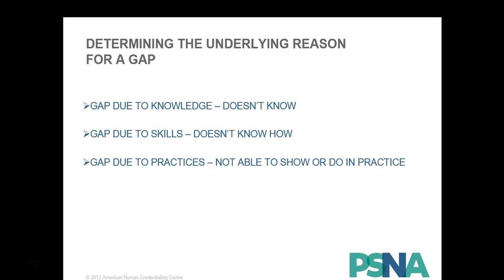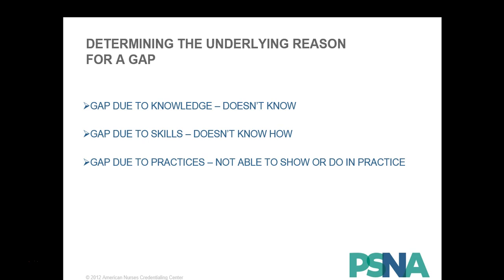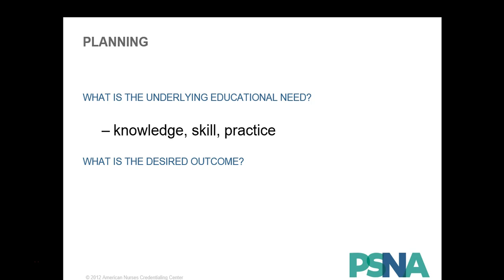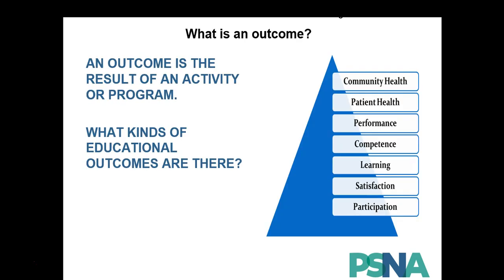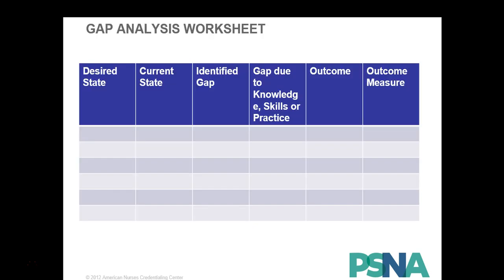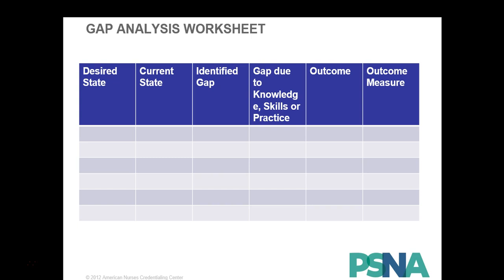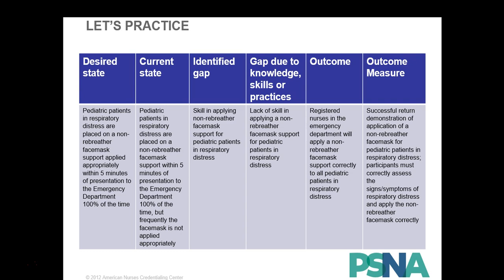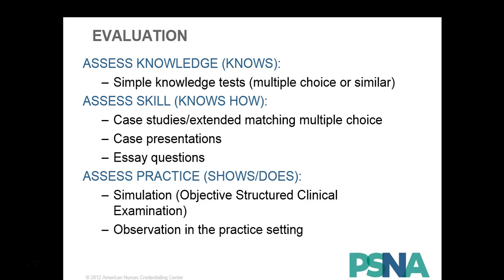Educational Design Process